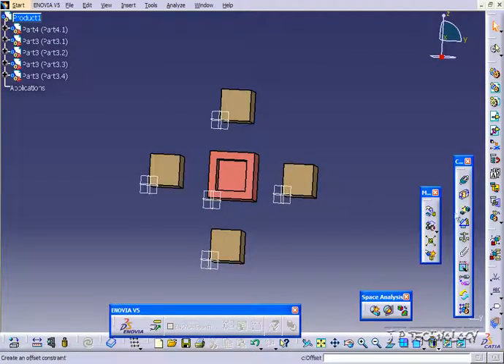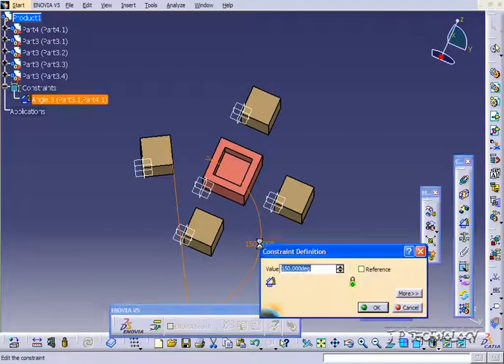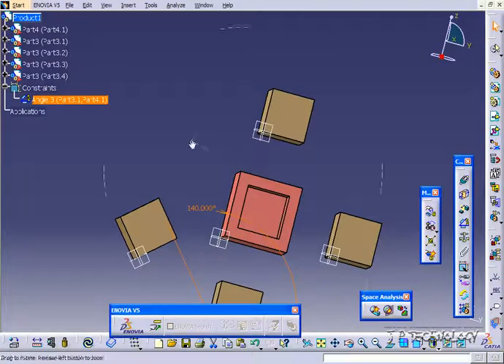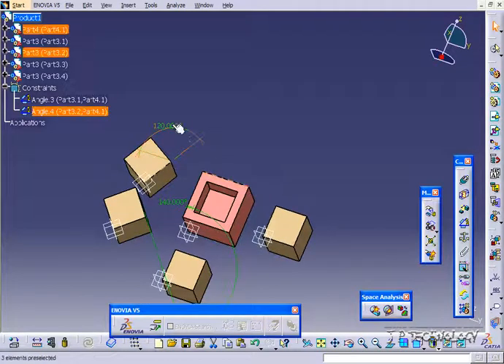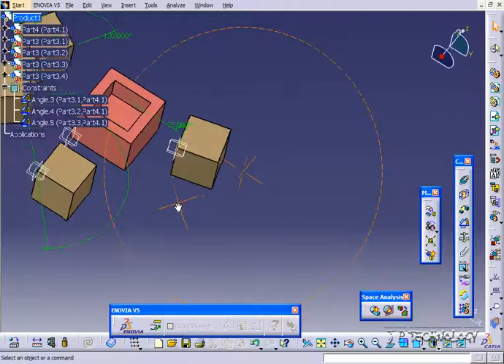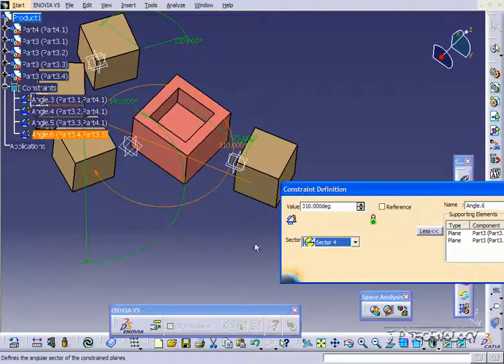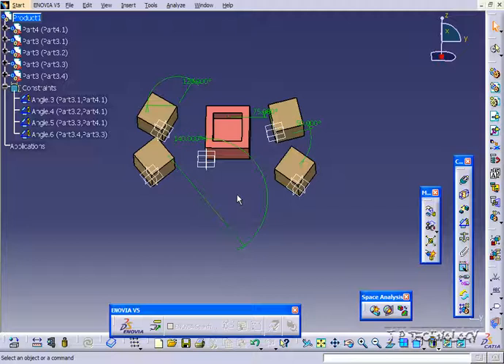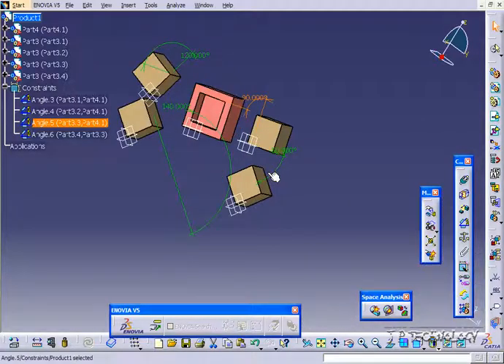114 ANGLE CONSTRAINT